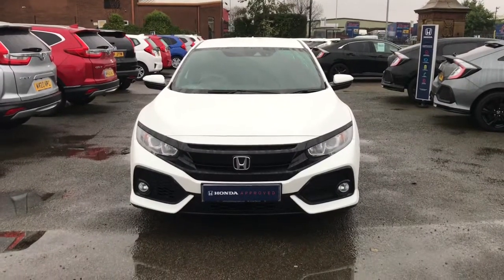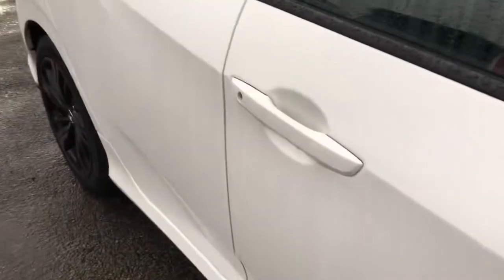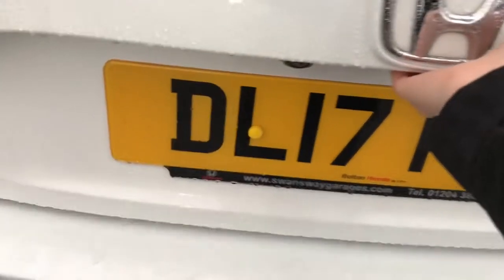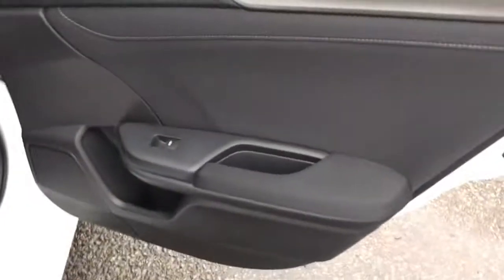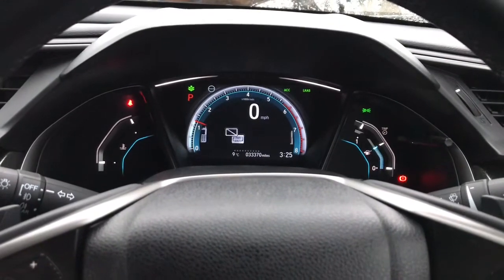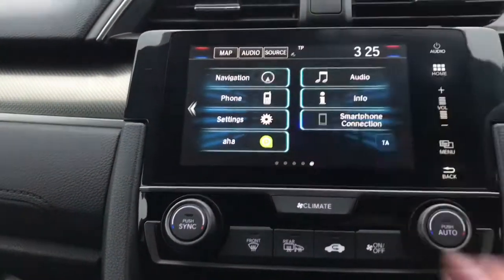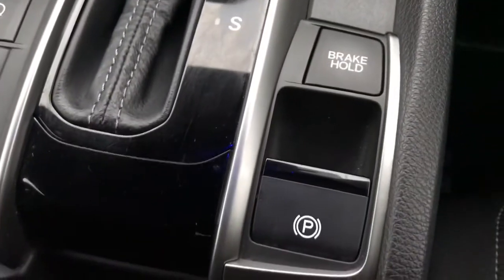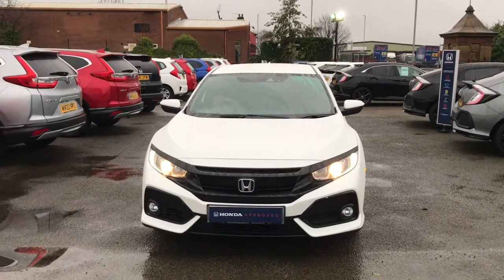White Honda Civic VTEC TURBO SR for Sale at Honda Bolton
Here at Swansway Honda Bolton is this Civic SR finished in White Orchid Pearlescent Paint complete with a 1.0l Petrol Engine coupled with an Automatic Transmission., Notable Features of this vehicle include: 17" Alloy Wheels, Privacy Glass, Satellite Navigation, Reversing Camera, Parking Sensors, Full Electric Windows, Digital Drivers Display, Leather Multifunction Steering Wheel, LED Lights and more!

 This vehicle is part of the Honda Approved Program which is designed to offer complete peace of mind which includes a rigorous Honda Multipoint Check, Mileage Certification, Assured Vehicle History, a 12 Month Warranty Program and 12 Months AA Roadside Cover.